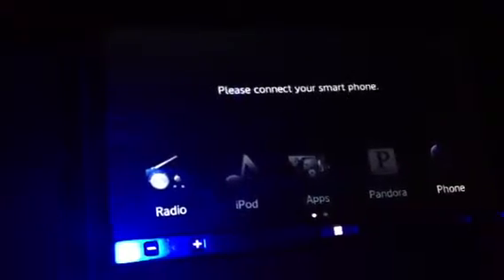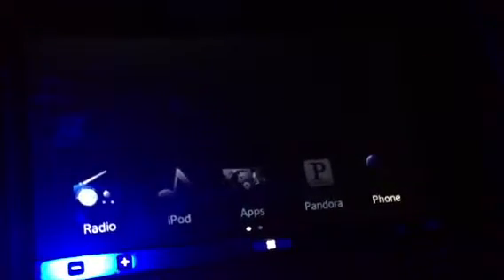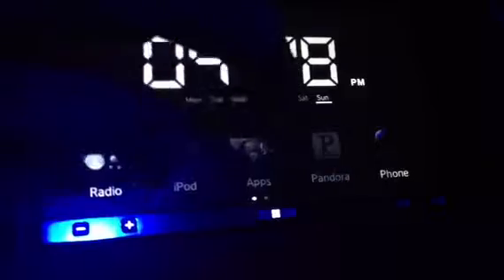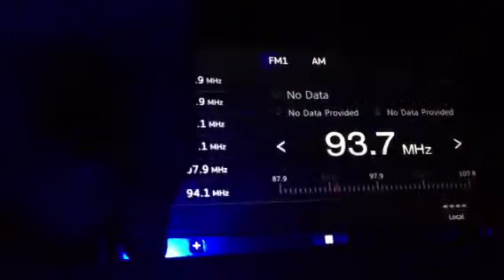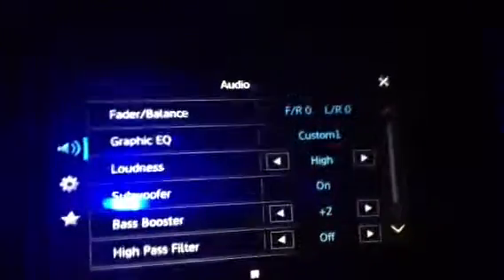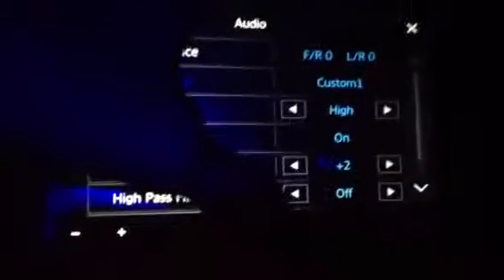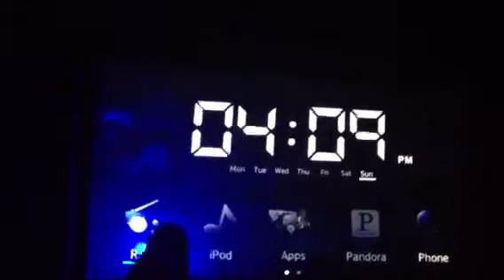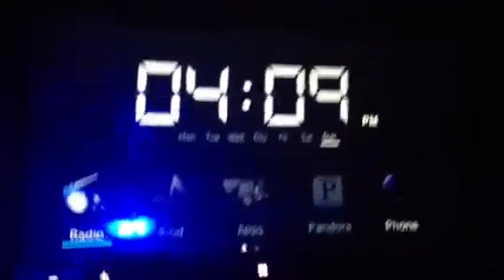The stereo in action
The new pioneer